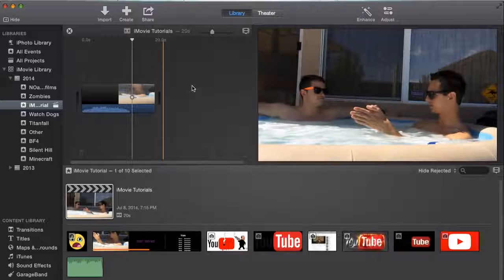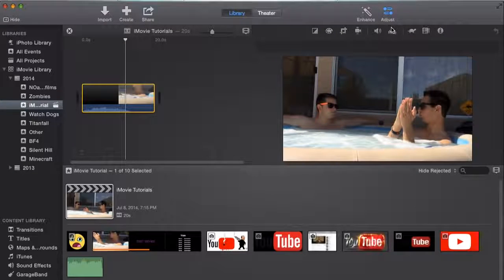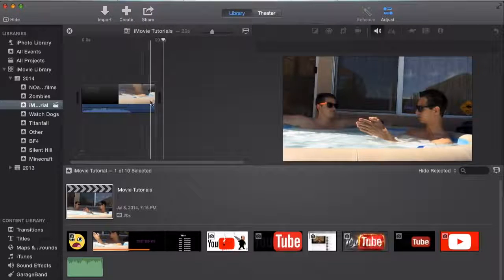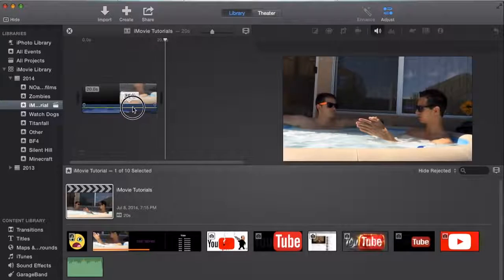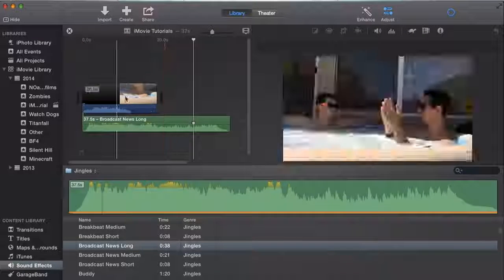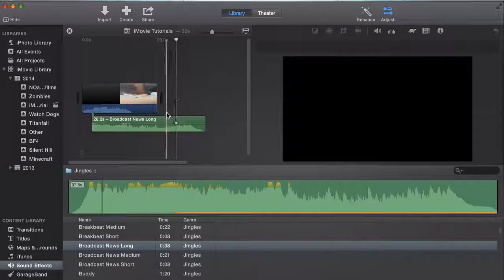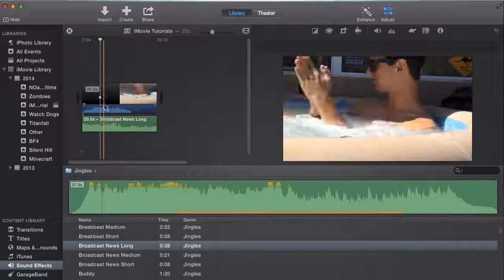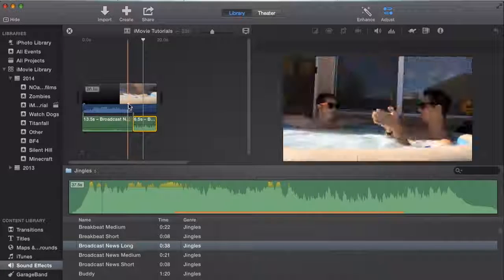Audio Control and Splitting in iMovie 10 0 4 Tutorial 47